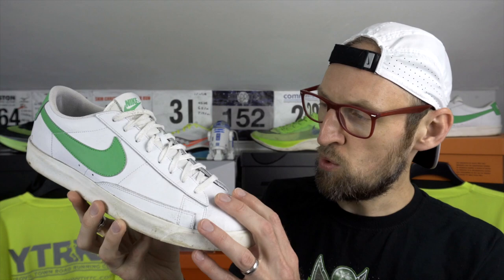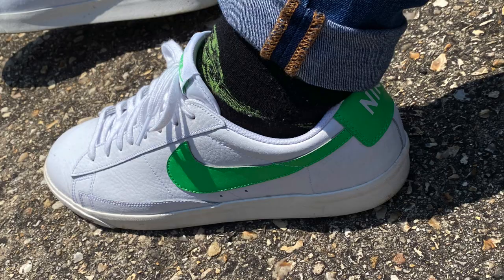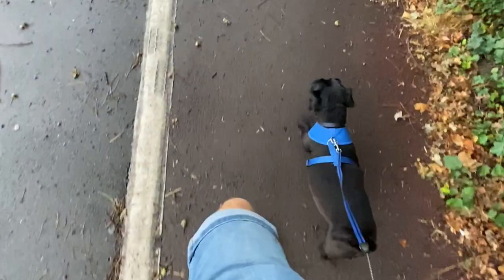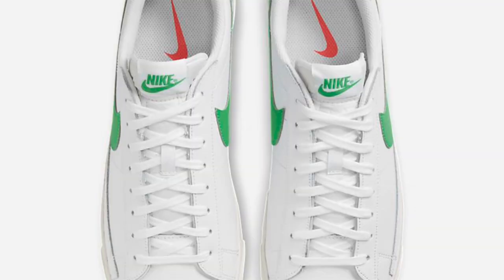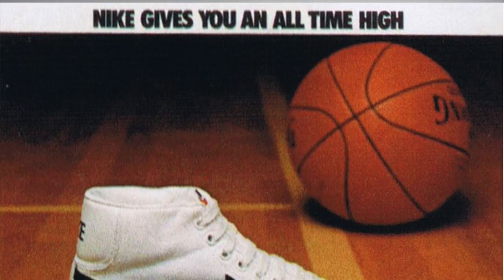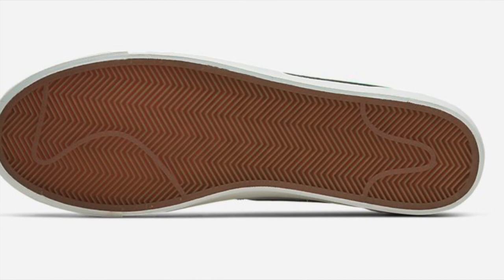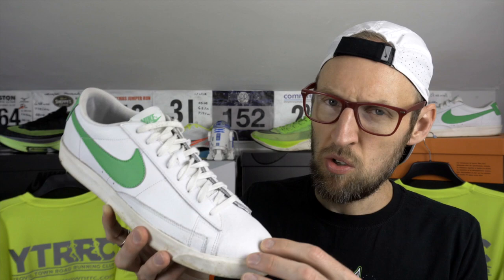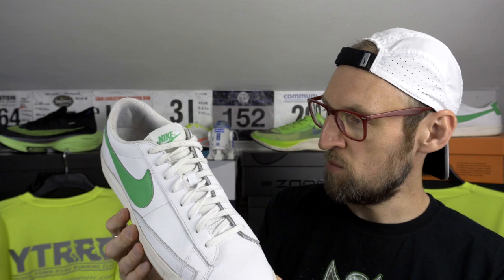Nike Blazer Low Leather Review | Best Sub £100 Nike Shoe? | Review after 2 months of wear | eddbud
Mrs Eddbud purchased these for me for my birthday a while back and i have been wearing them lots over the lockdown.
A nice leather casual show with some historic Nike basketball vibes. I give you a casual review today looking at the upper, midsole and outsole.
A good value shoe for £79 and a little less weird or odd on foot than a running shoe for casual use!

Nike Blazer Low Leather
White Sail Green Spark

Let me know your thoughts and opinions in the comments.